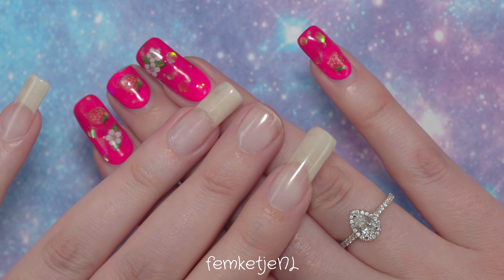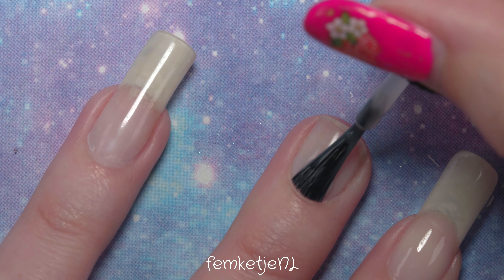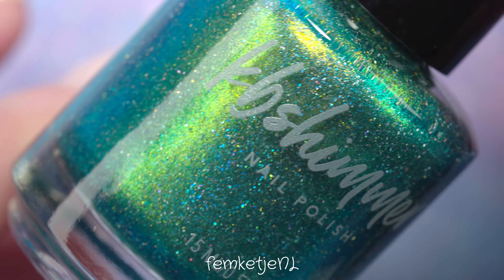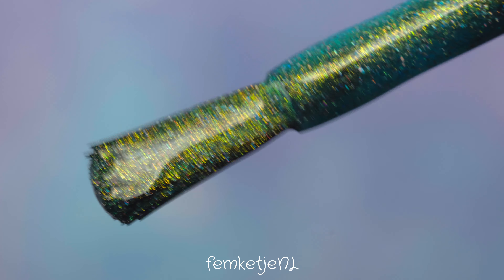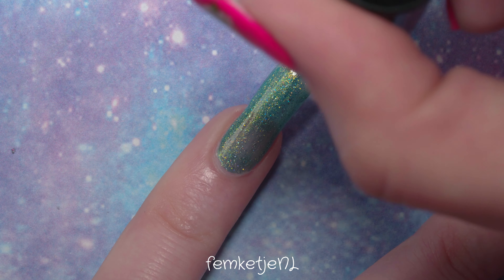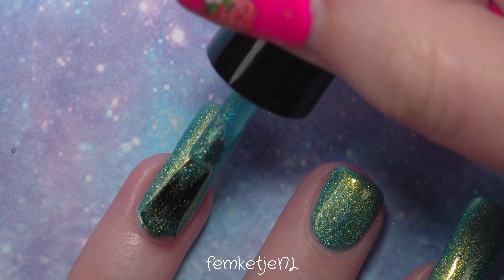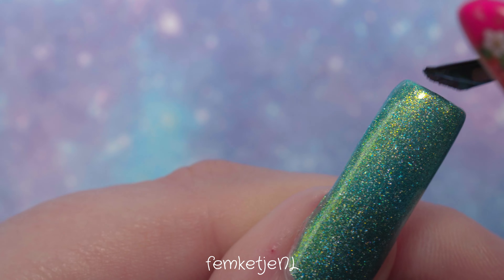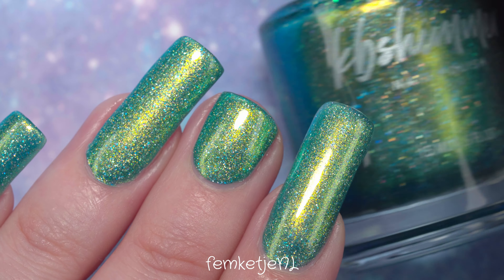💅 Nailpolish Of The Week - KBShimmer Take A Bough - femketjeNL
💅 Nailpolish Of The Week - KBShimmer Take A Bough
Hi there beautiful people! In today's video I am sharing my swatch of the beautiful green polish by KBShimmer called Take A Bough. I have purchased this one myself for about €10 at hypnoticpolish.com :)

x Femke

❤ Intro music is from Dyalla. Do check out her channel because she makes some awesome remixes of older songs ❤

Possible photoshop brushes used in thumbnail are provided by Brusheezy.com